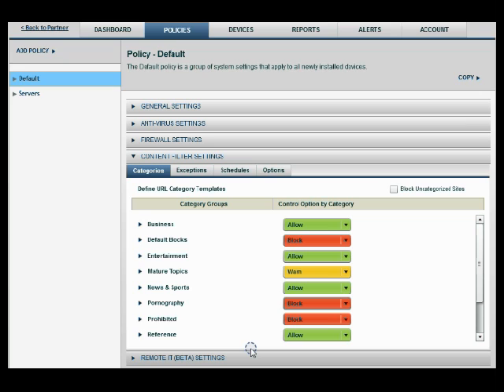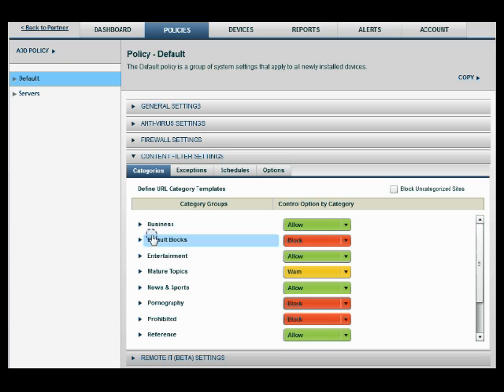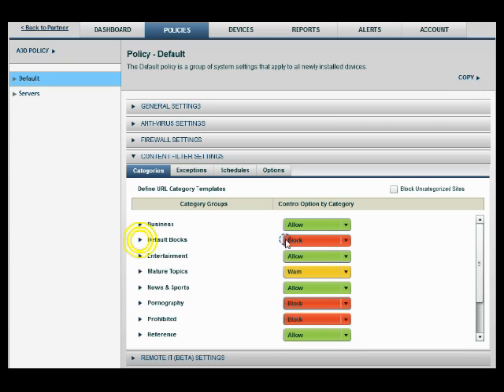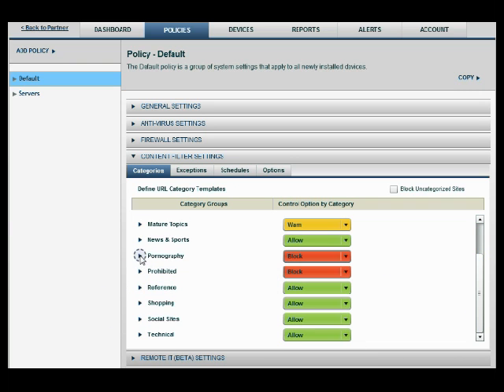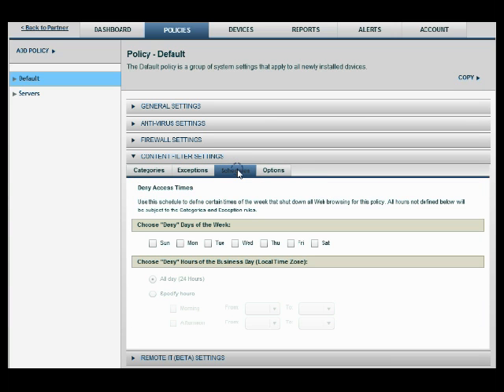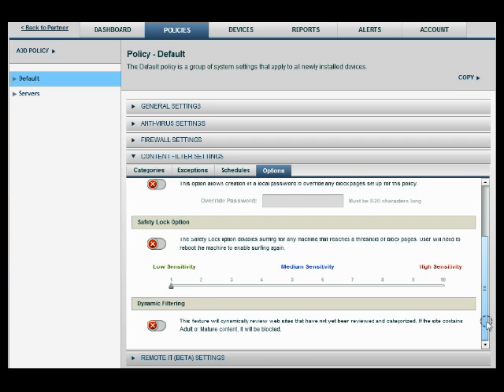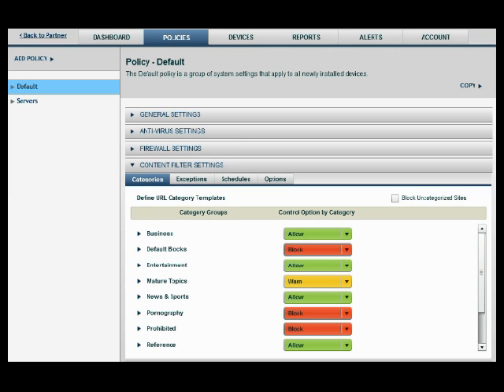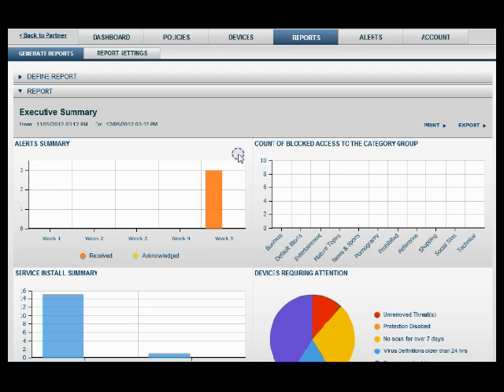Anexeon's Content Protection for Businesses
Anexeon has partnered with AVG Cloudcare to offer customized content protection for businesses.